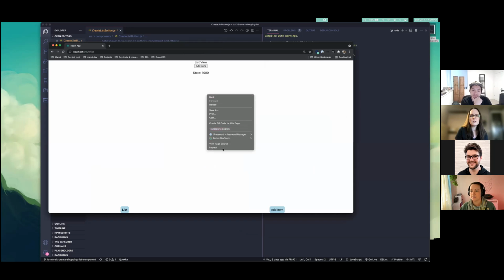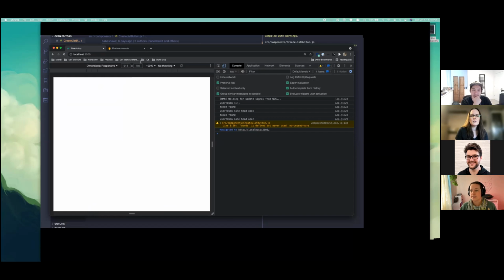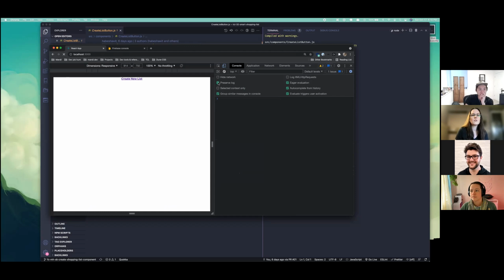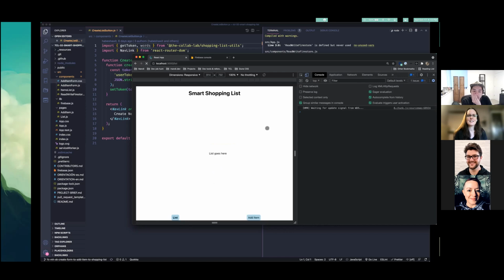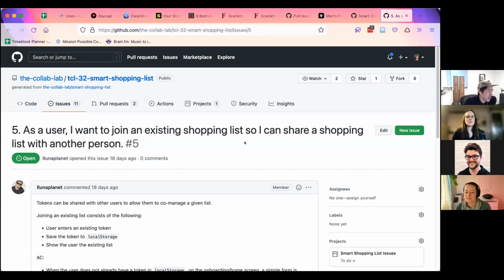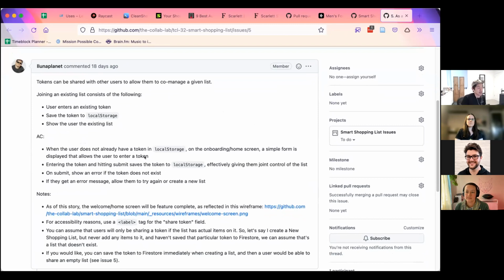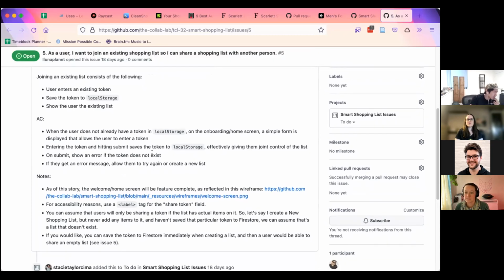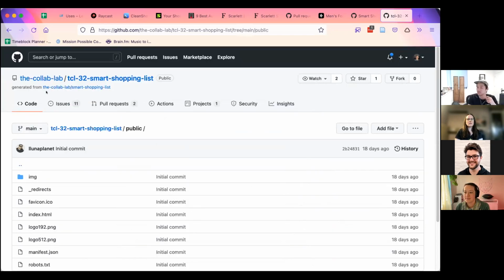TCL 32 Week 2 - Demo and next week's issue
We had a number of participants unable to make the sync, so we moved our Retro to next week.  This week we reviewed the progress achieved over the week and discussed next week's agenda.